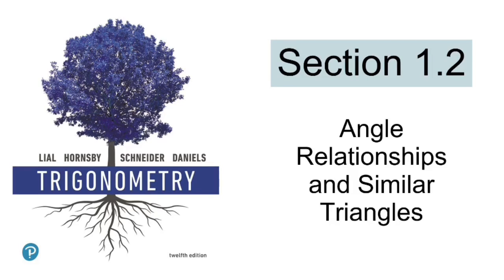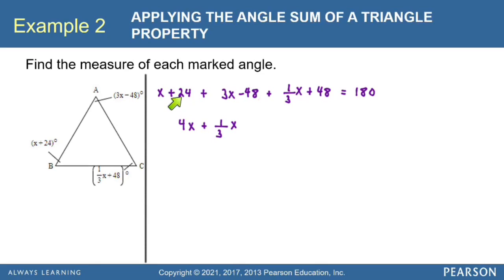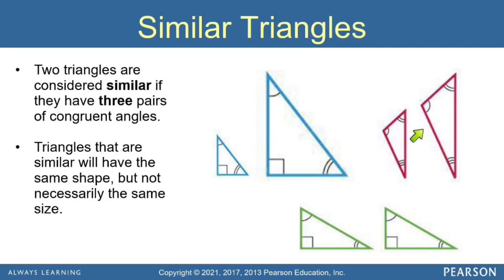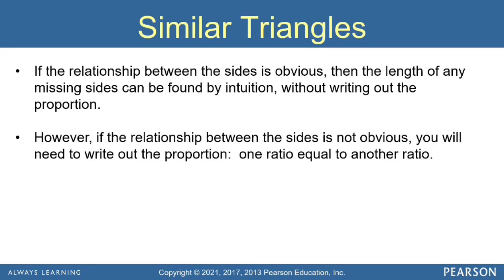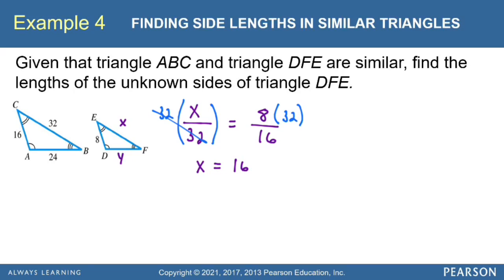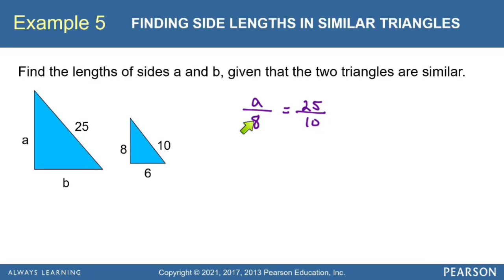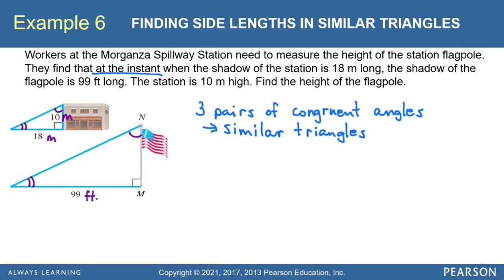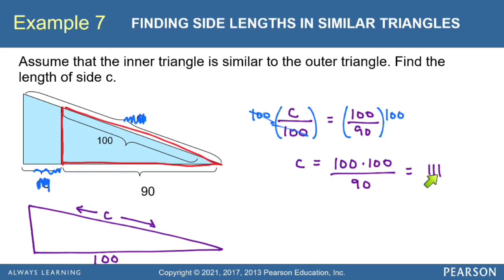Trigonometry Section 1.2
In this video:  Angle sum of a triangle, Similar triangles

*** Timestamps ***
0:00 Intro
0:17 Angle sum of a triangle
1:05 Example 1
2:21 Example 2
8:03 Similar triangles
9:30 Example 3
11;04 Proportional sides
13:39 Example 4
20:07 Example 5
22:26 Working with Units
23:23 Example 6
27:23  Example 7